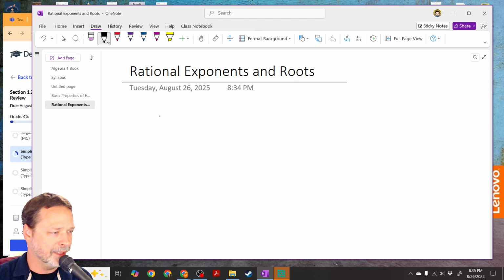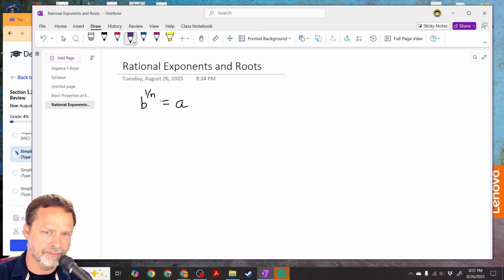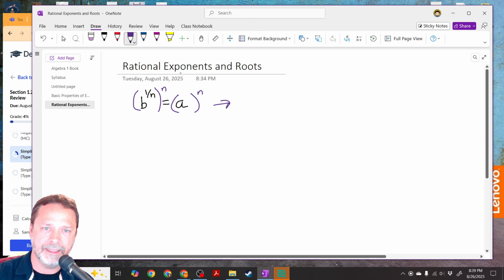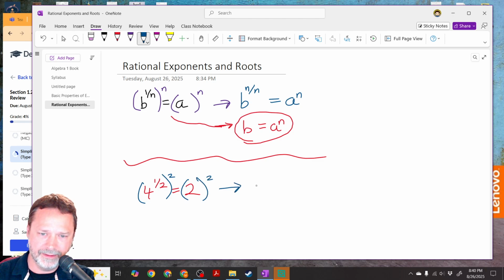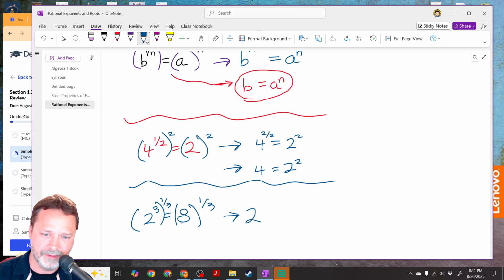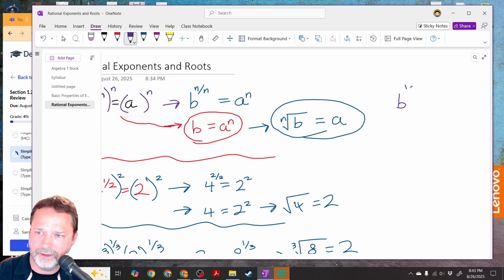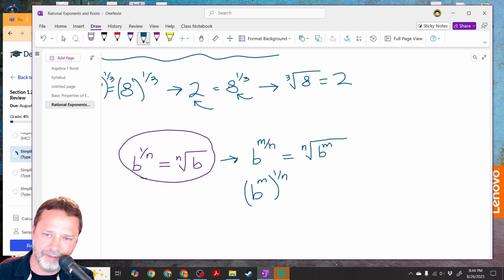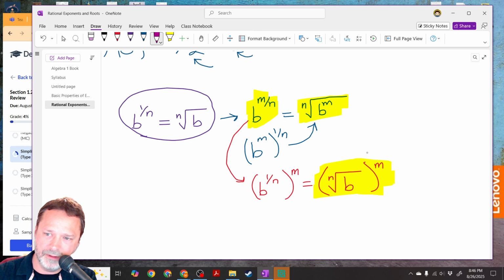Introduction to rational Exponents